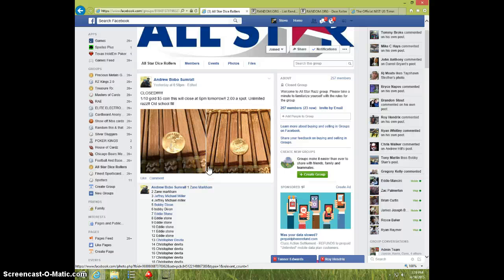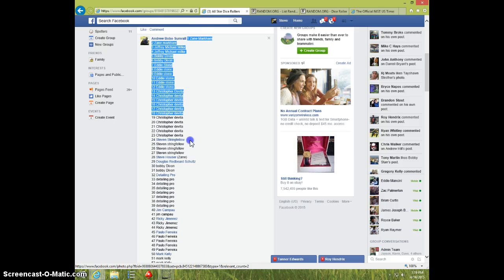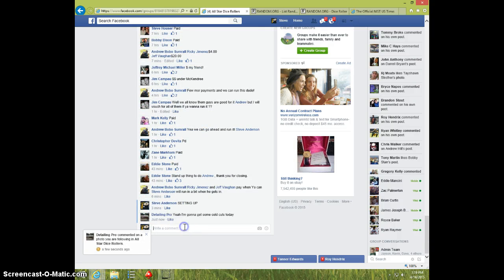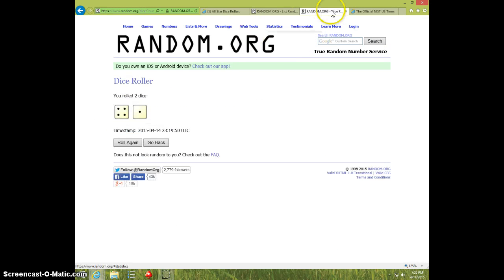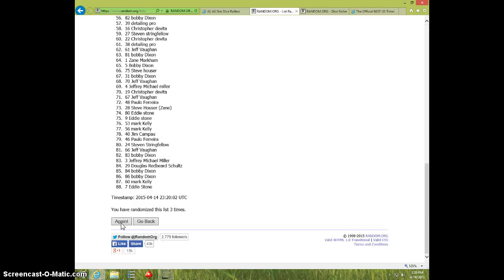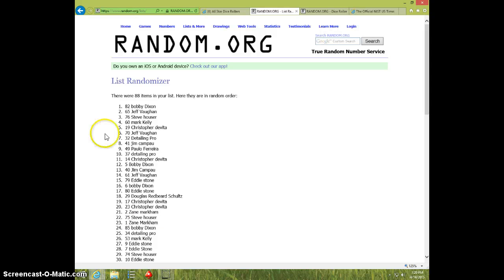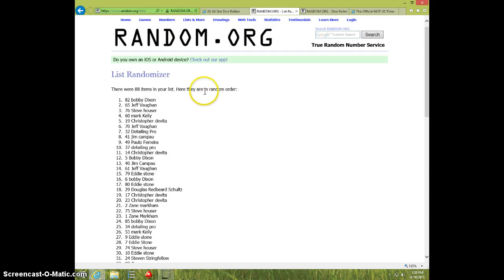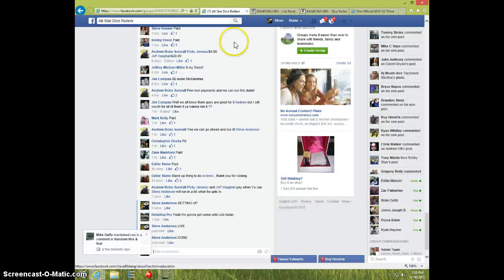1/10 OZ GOLD EAGLE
ANDREW SUMRALL